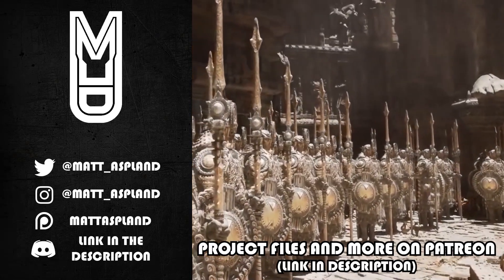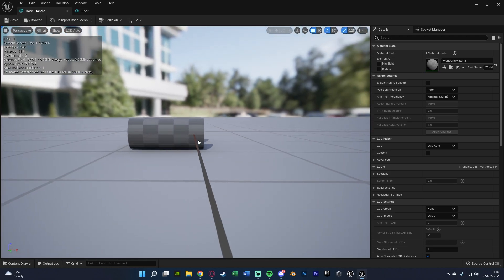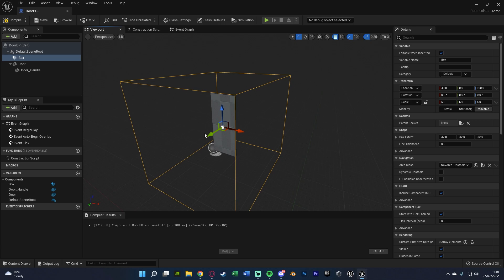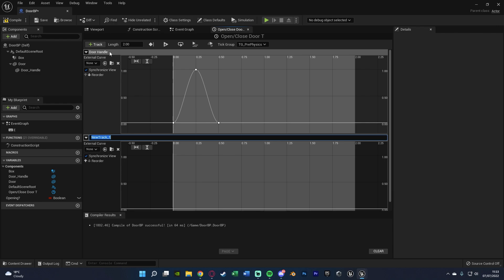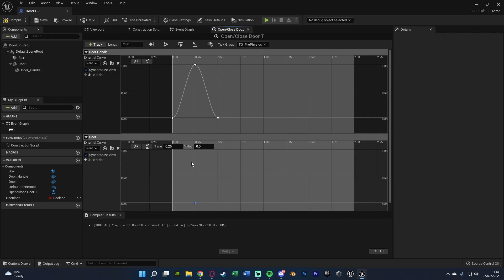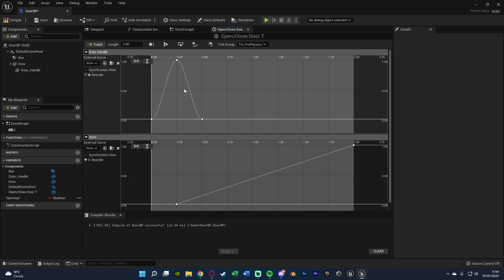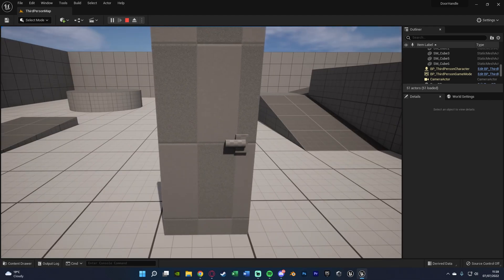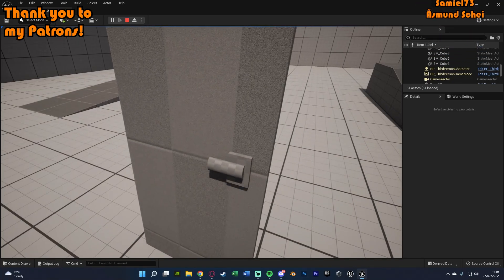How To Open A Door With Handle Animation - Unreal Engine 4/5 Tutorial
Hey guys, in today's video I'm going to be showing you how to open and close a door with a handle animation inside of Unreal Engine.

00:00 - Intro
00:36 - Overview
01:07 - Importing The Door
01:54 - Setting Up The Door
03:24 - Animating and Opening The Door
09:50 - Interacting With The Door
11:17 - Final Overview
11:32 - Outro